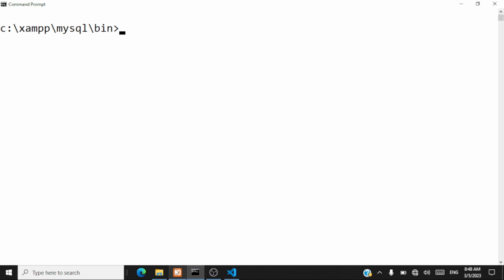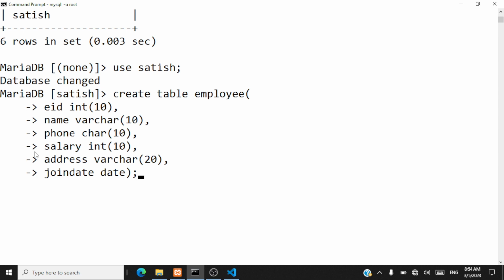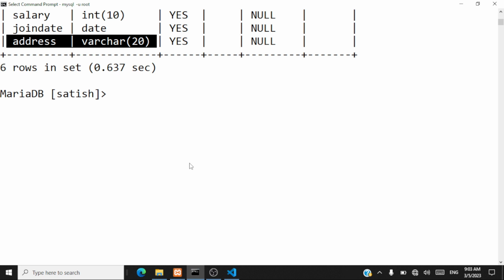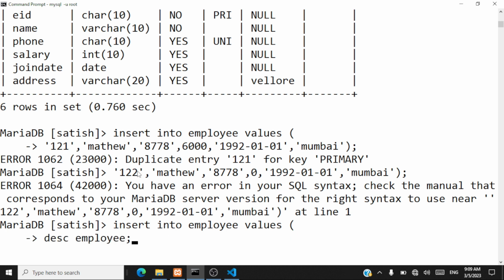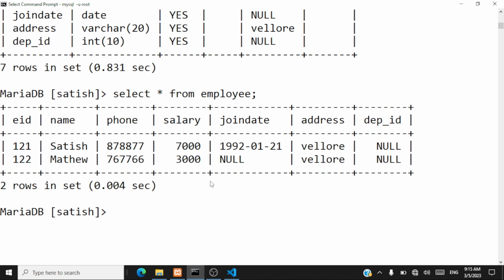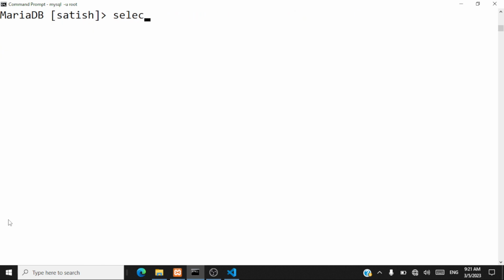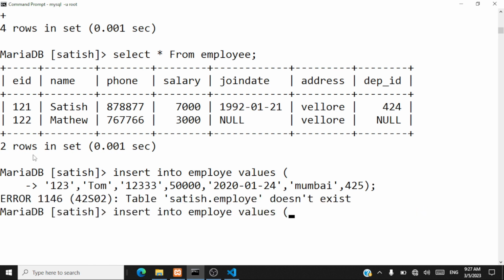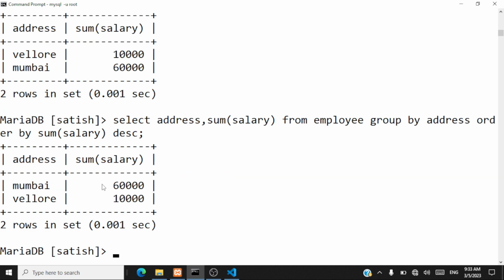Messing with MySQL !!! - A quick tutorial on SQL basics using MySQL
In this session we will learn the following using MySQL Database
DDL commands (Create , alter and drop )
DML Commands (insert,update and select)
Constraints using Alter Table commands . The following constraints are discussed with demonstration.
Primary Key
Check
Unique Key
Not Null
Default
Foreign Key
Joins in MySQL (Equi join , Left Join, Right Join, Cross Join)
Aggregate Functions , Between Operator
Group By, Having and Order By Clause